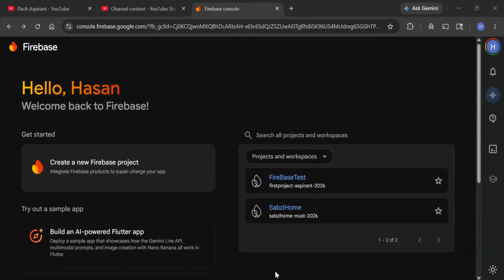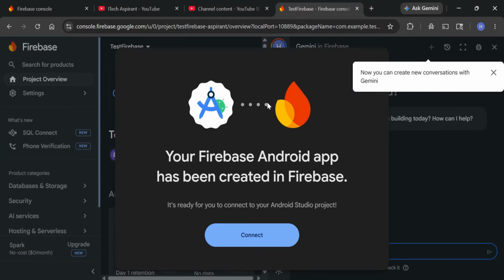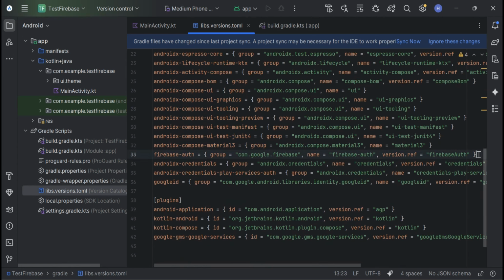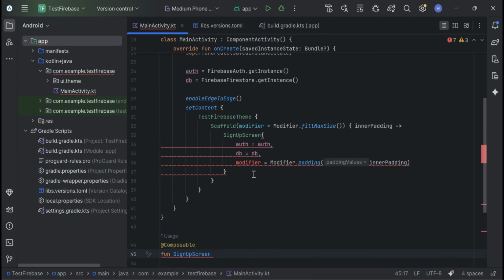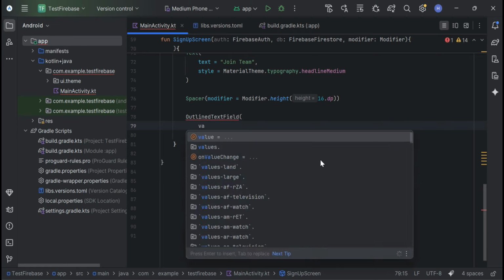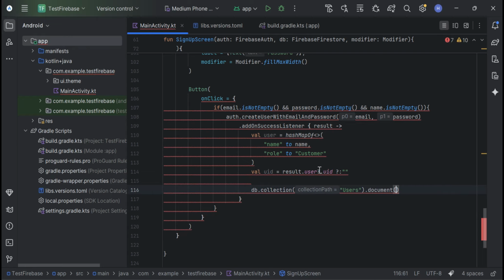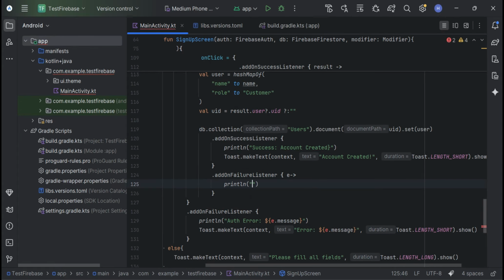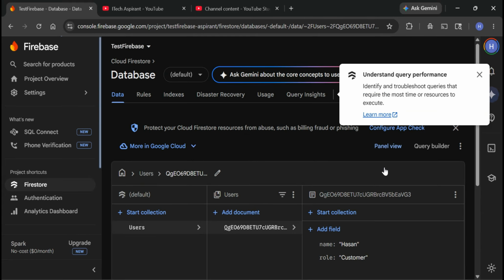How to Connect Firebase Firestore to Android Studio (Jetpack Compose & Kotlin)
Learn how to easily connect a Firebase Firestore database to your Android Studio project using Kotlin and Jetpack Compose! In this step-by-step tutorial for beginners, we cover everything from setting up the Firebase console and configuring the new Firebase BoM dependencies, to building a modern Compose UI and securely saving user data to the cloud.

If you are transitioning from Room Database, MySQL, or just building your Project, Firebase is the fastest way to add a backend to your Android App.

👇 Topics Covered in this Video:
0:00 - Intro
1:06 - Project Setup
4:06 - Enabling Auth (Email & Google)
4:49 - Firebase Dependencies
6:24 - MainActivity
9:08 - UI with Jetpack Compose
12:37 - Firestore Saving (Kotlin)
15:53 - Creating Database & Setting Rules
16:41 - Manifest Permissions & App Test
17:53 - App Test & Database Verification

✅ Code Snippets:
Add to libs.versions.toml:
firebaseBom = "34.12.0"

Add to build.gradle.kts:
implementation(platform(libs.firebase.bom))
implementation(libs.firebase.firestore)

Add to AndroidManifest.xml:
uses-permission android:name="android.permission.INTERNET"/